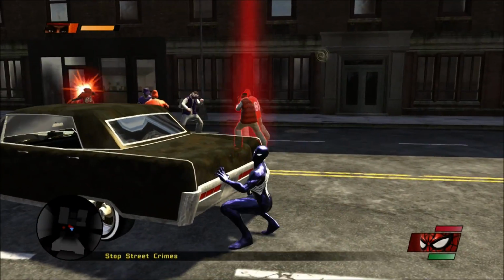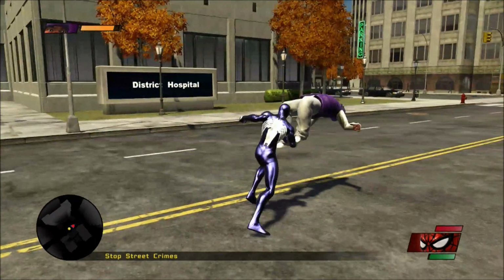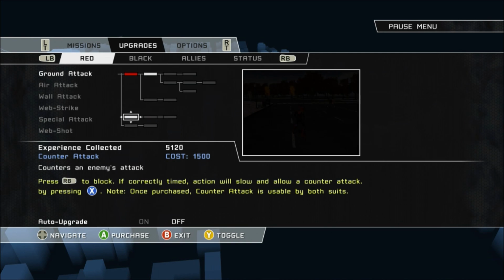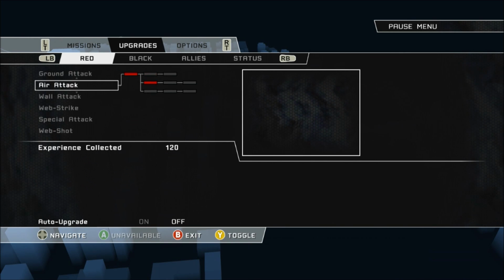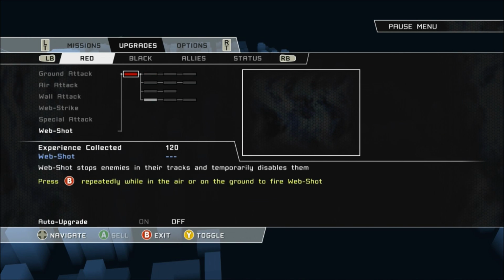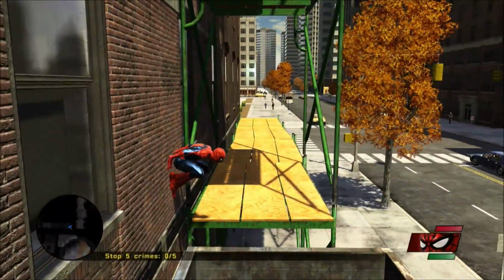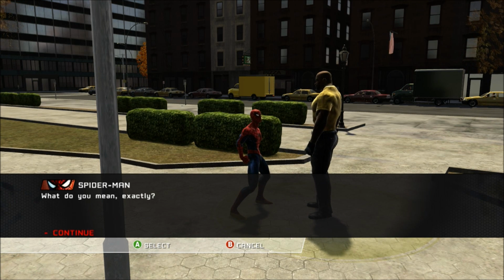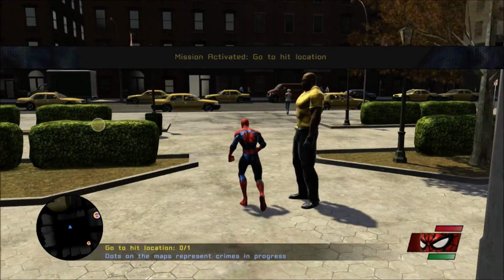Let's Play Spiderman: Web of Shadows (Part 2)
We continue our trek through the Web of Shadows, as the Amazing Spiderman and his new car hating black suit face off with his most famous nemesis, Venom. Then, afterwards, we join Luke Cage in some thug busting!